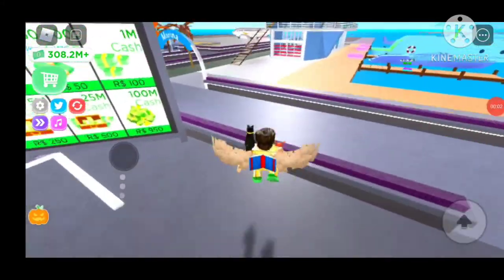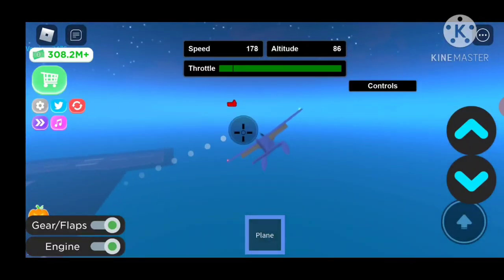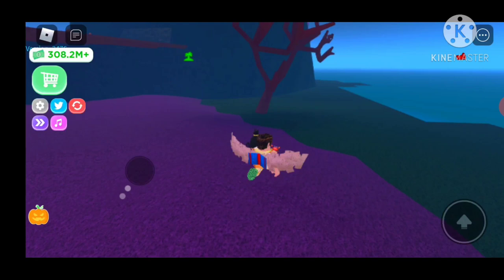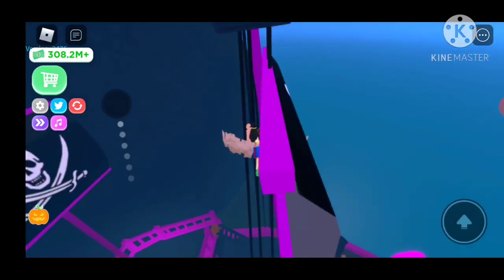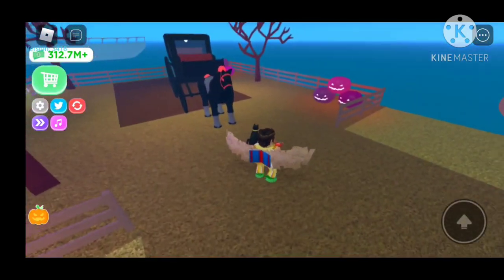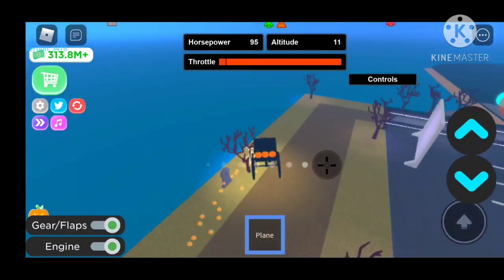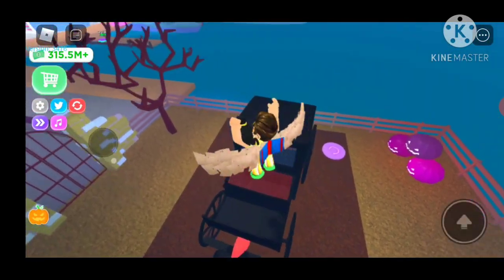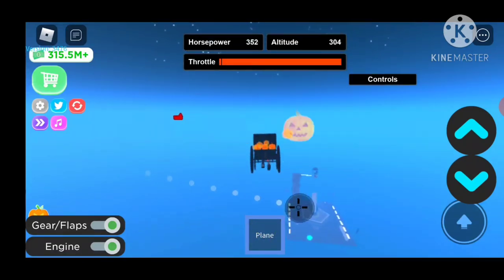how to get the Halloween carriage in airport tycoon (my horse broke)